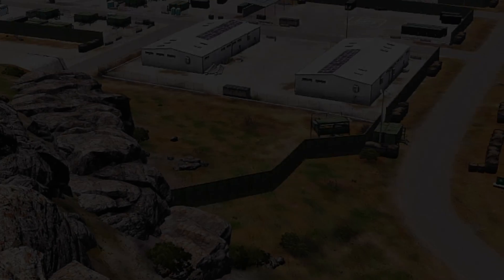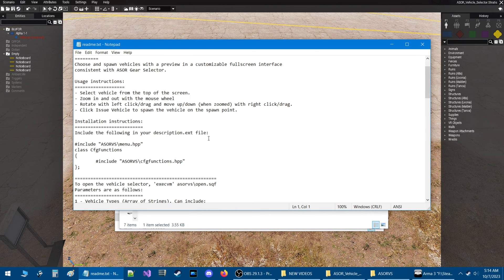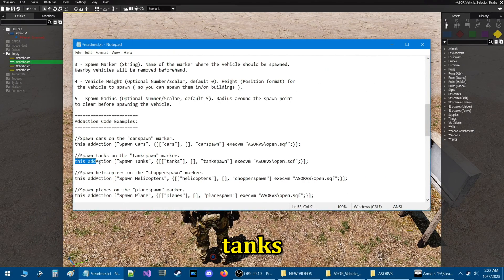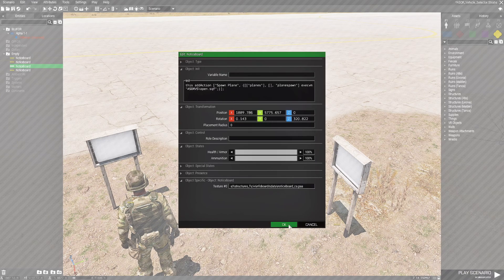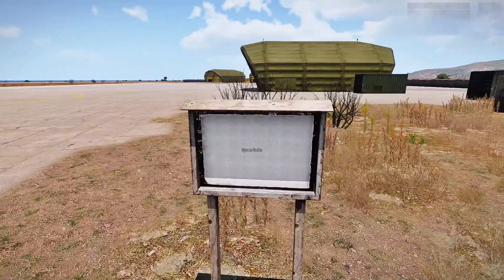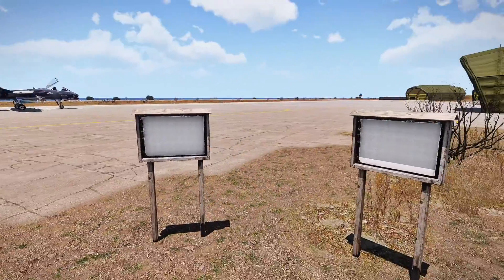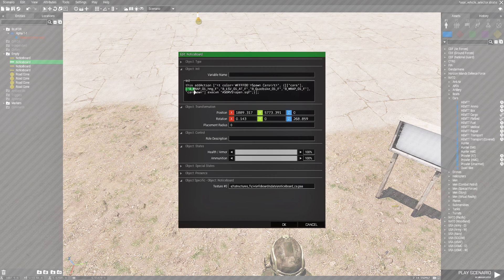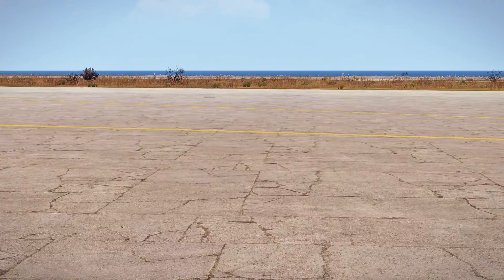Spawn any Vehicles from any Faction with this Script!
In this video i will show you how to install, setup and use the ASOR Vehicle Selector
Script, with this script you can spawn various vehicles from all factions either
from the vanilla game or with mods loaded.

Color Code Website
Website to change the color of the addaction word on the sign or object
you are using to access and spawn vehicles with the script:
remember you need the hex number which is the # code.

Timestamps
0:00 Introduction
1:26 Install the script pt.1
2:06 Installation pt.2
3:40 Addaction codes
5:10 Spawn Markers
6:59 Cone Marker Position
8:40 Spawn vehicles
11:17 Vehicle Blacklist